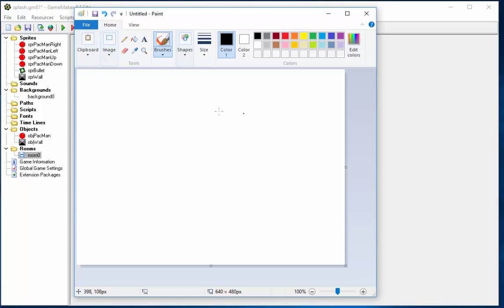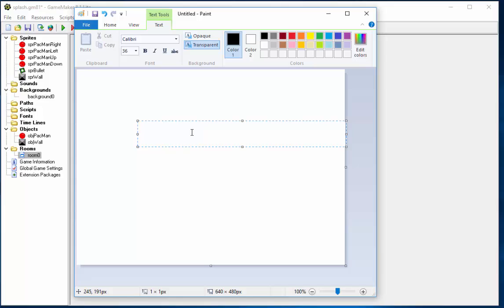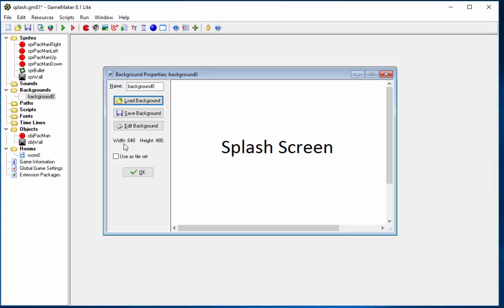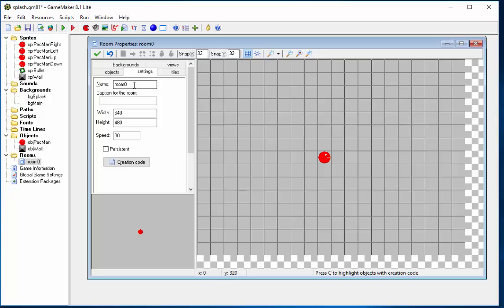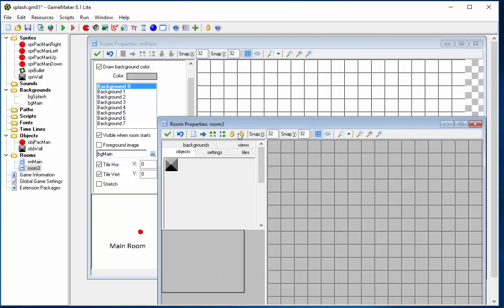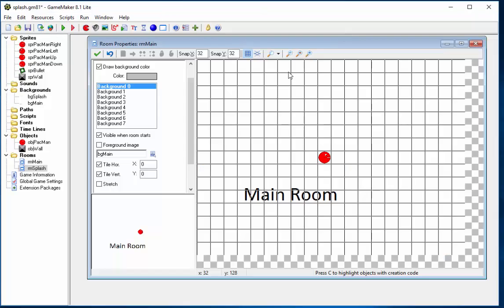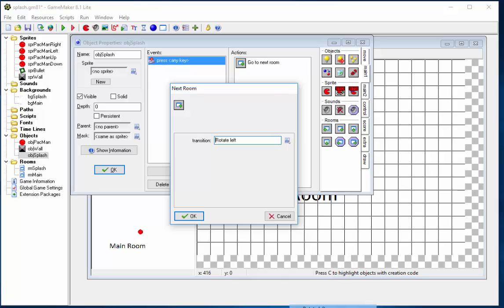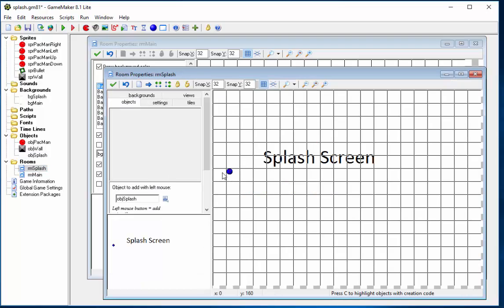Making a Splash Screen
This is a quick demonstration of how you can add a splash screen to you games.